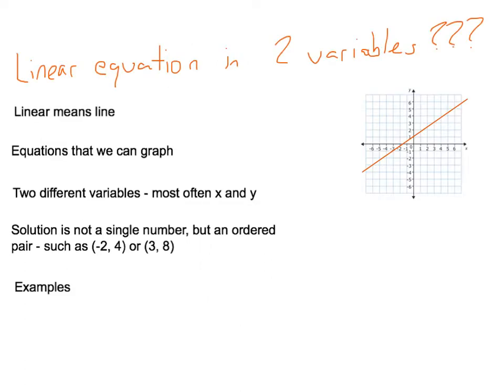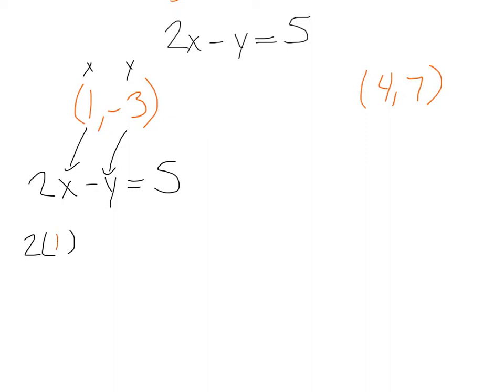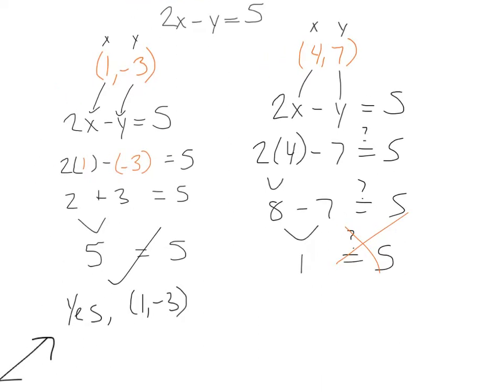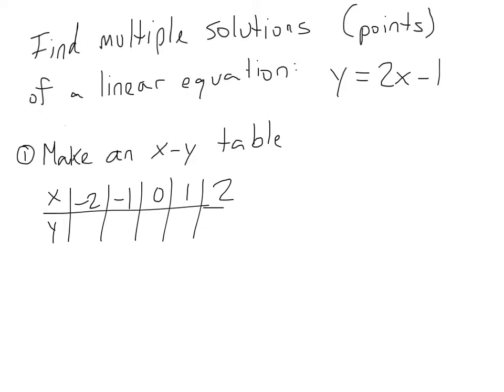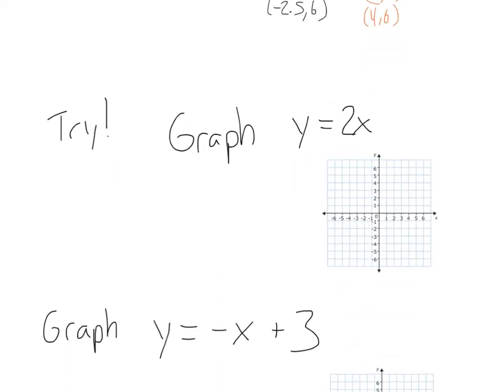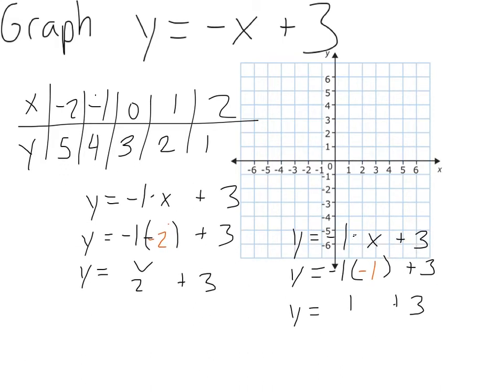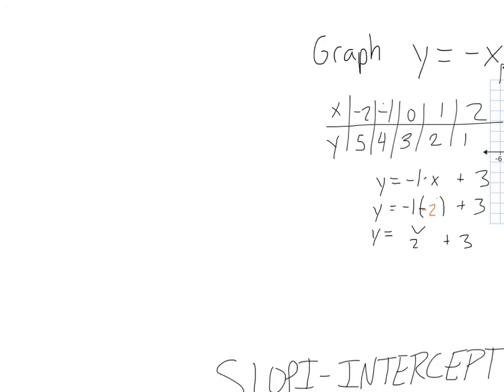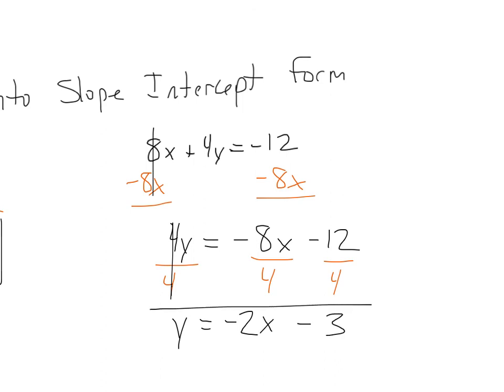Pre-algebra - 8.2 - Linear equations in two variables